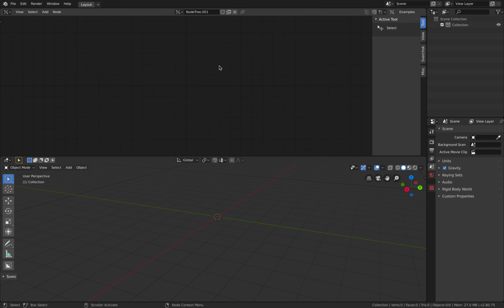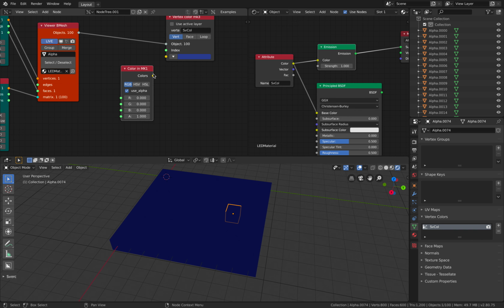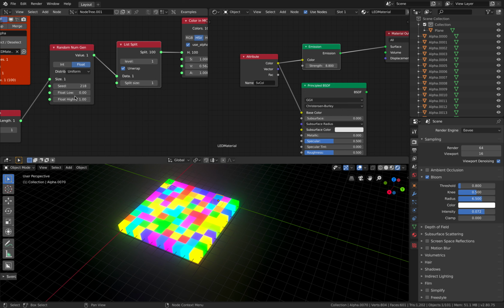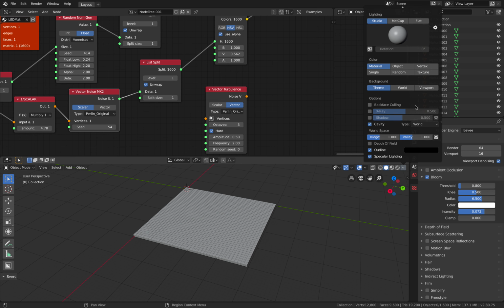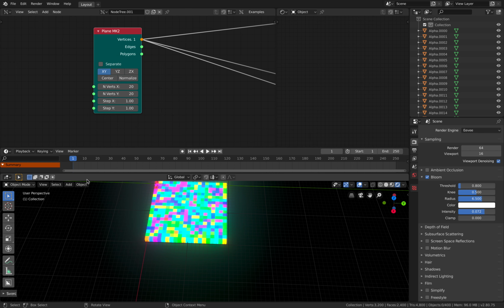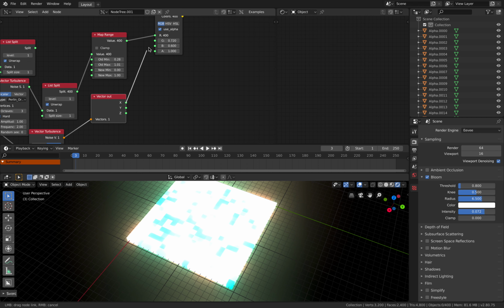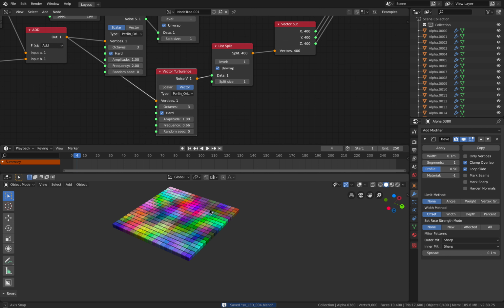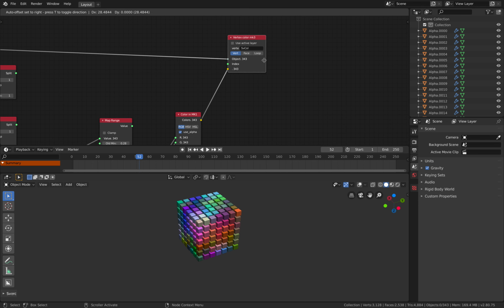LIVENODING / SV LED Visualizer Advanced for Eevee and Cycles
Even though I have done a similar video tutorial in the past on SV nodes and "LED visualizer", I think this latest one for Blender 2.80 and with Eevee and Cycles will be a lot clearer (I hope!).

Basically you can use all kind of formula to generate values pattern. In this demo, I am using Vector Positions of a GRID that generate copies of box and translate them into colorful patterns using Vector Noise or Turnulance nodes, this works as Eevee or Cycles.

In general, you can try simpler SINE wave pattern and built a more complex running LED pattern from there. It's actually can be a chapter in itself.